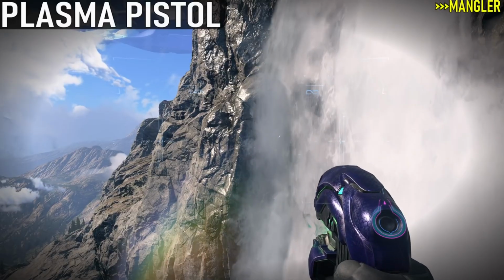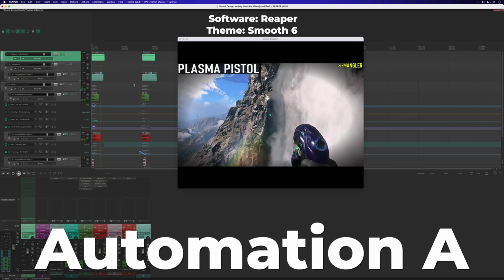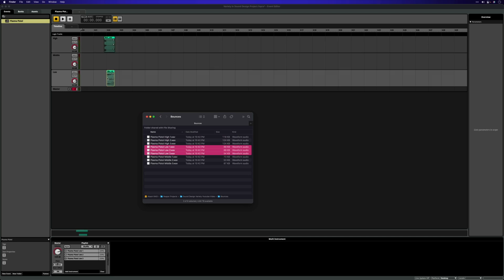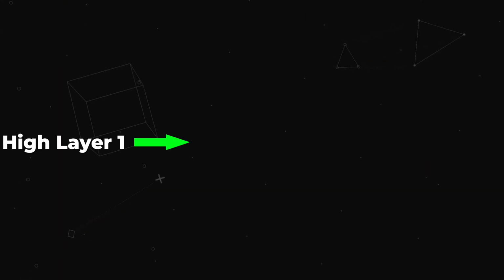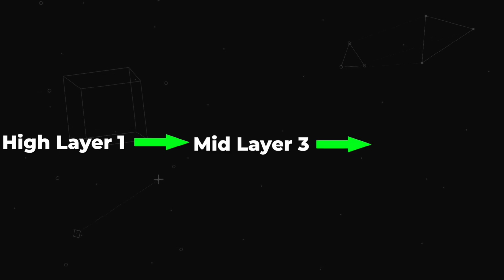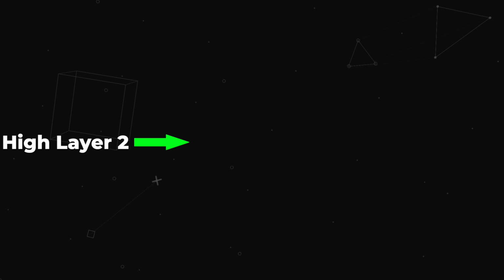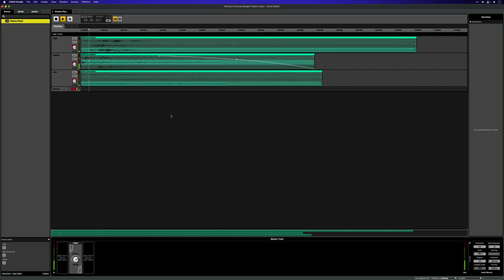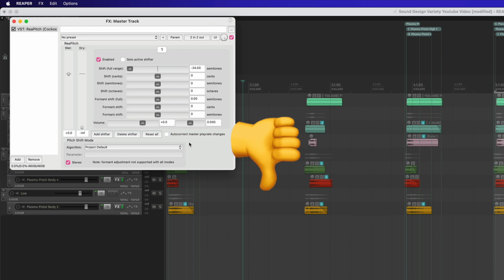Create Unlimited Sound Effects | Variety in Sound Design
Getting good at creating multiple versions of each sound you make is one of the most crucial skills you can have as in game audio. In this video ,we dive into a few ways how you can start doing so!

💀 The DAW I'm using in these (and many) of my videos is Reaper

Table of Contents:
0:00 - A Sound Design Dealbreaker
1:19 - Repetition: Charming or Annoying?
2:08 -  Two Ways to Add More Variety
3:31 - Using These Techniques on Real Games
5:13 - A Huge Variation Mistake Most Sound Designers Make
5:39 - "What if I don't Have Any Libraries?!"
6:49 - Learn the Basics of Layering
7:02 - DOG!

Watch my video on the HMLS technique to learn one of the most important skills in sound design